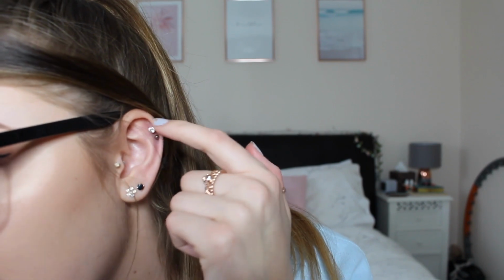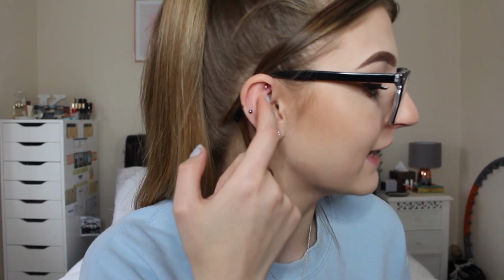I GOT A 10TH PIERCING!? HELIX + ALL ABOUT PIERCINGS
Hello Everyone!

Style Haul Partner

Xoxo Keira